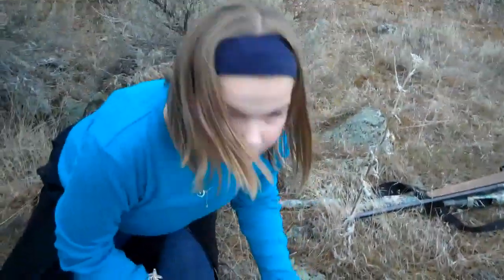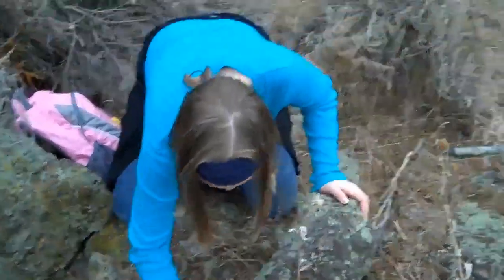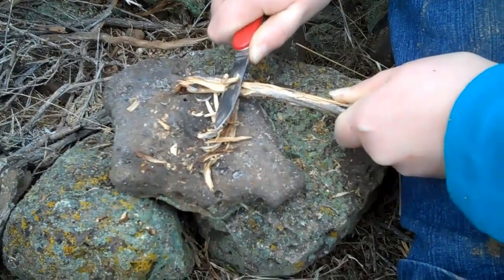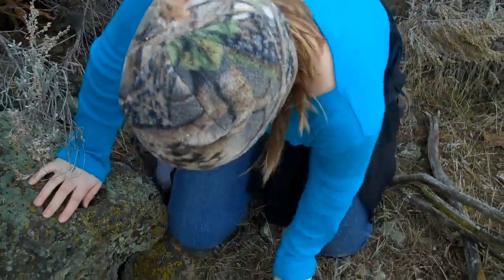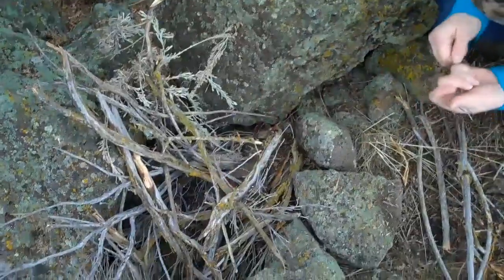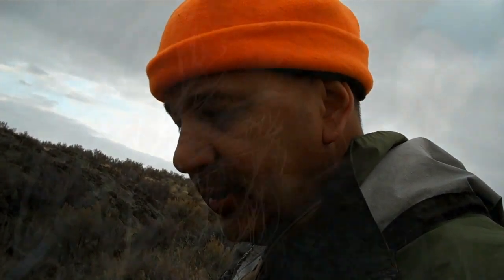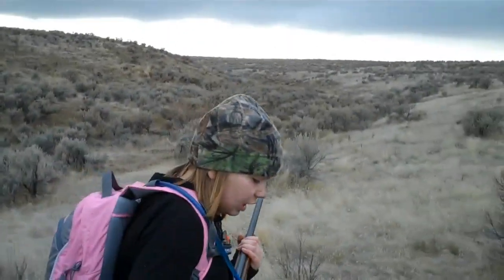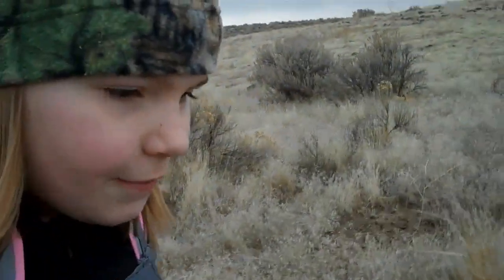Adventure IQ Abby Survival Skills Test Feb 2012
It is one thing to practice building fires in our backyard for training...its another to do it in the field with wet, wind, and stress.  Just another part of helping Abby grow and become proficient in the woods should she ever need these skills.Go and give Abby a "Like" on the facebook page.